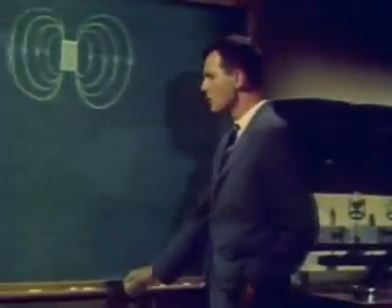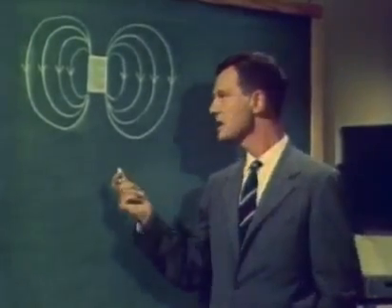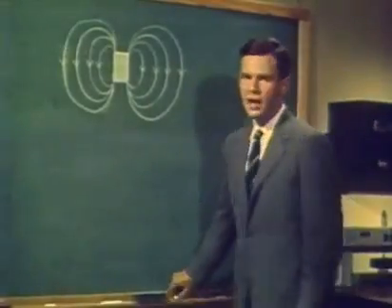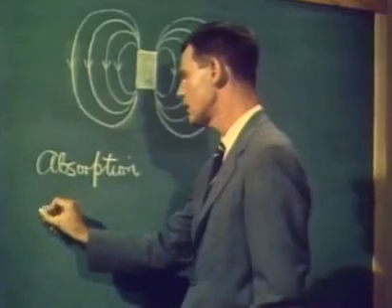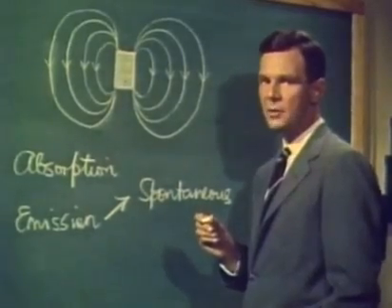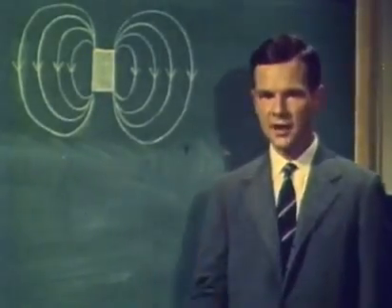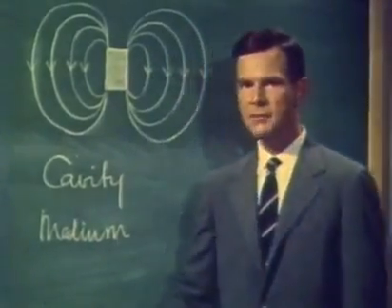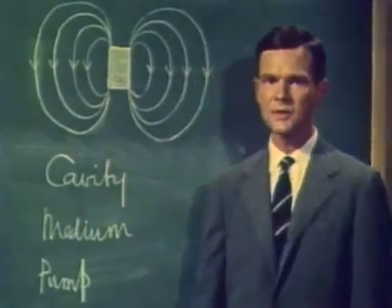The Principles of the Optical Maser - 1963, Bell Laboratories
The 1963 educational film "Principles of the Optical Maser" produced by Bell Laboratories provides a comprehensive introduction to the fundamental concepts and applications of optical masers. This film, directed by Dr. C. G. B. Garrett, elucidates the physical principles behind the optical maser, a precursor to the modern laser, and demonstrates its potential in generating electromagnetic energy in the optical frequency range.

The optical maser, or Microwave Amplification by Stimulated Emission of Radiation (MASER), was a groundbreaking invention that paved the way for the development of lasers. The film "Principles of the Optical Maser" offers an in-depth exploration of the scientific principles that underpin this technology, highlighting its similarities to standard radio and microwave technologies.

Historical Context
The optical maser was first developed in the late 1950s and early 1960s, with the first functioning prototype being demonstrated by Bell Laboratories in 1960. This period marked a significant advancement in the field of quantum electronics, as researchers sought to harness the properties of stimulated emission to create coherent light sources.

Physical Principles
The film begins by explaining the basic physical concepts behind the optical maser. It introduces the concept of population inversion, a state where more atoms or molecules are in an excited state than in a lower energy state. This condition is essential for stimulated emission to occur, as it allows for the amplification of electromagnetic waves.

The film then delves into the process of stimulated emission, where an incoming photon triggers the release of another photon with the same energy, phase, and direction. This process results in the amplification of light, leading to the generation of a coherent beam. The film uses animations and laboratory demonstrations to illustrate these principles, making complex concepts accessible to a broader audience.

Applications and Similarities to Radio and Microwave Technologies
The film highlights the similarities between optical masers and standard radio and microwave technologies. It explains how the principles of stimulated emission and population inversion are applied in these fields to generate and amplify electromagnetic waves. The film also discusses the potential applications of optical masers in communication, spectroscopy, and other scientific fields.

"Principles of the Optical Maser" is a valuable educational resource that provides a detailed introduction to the scientific principles and applications of optical masers. Produced by Bell Laboratories in 1963, the film offers a glimpse into the early days of laser technology and the innovative research that led to its development. By explaining complex concepts in a clear and engaging manner, the film serves as an important tool for students and researchers alike.